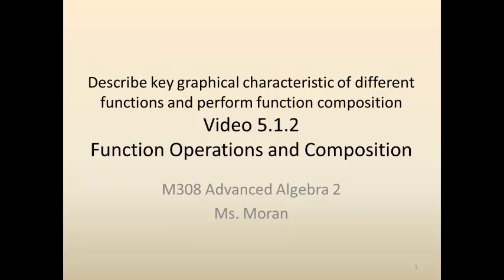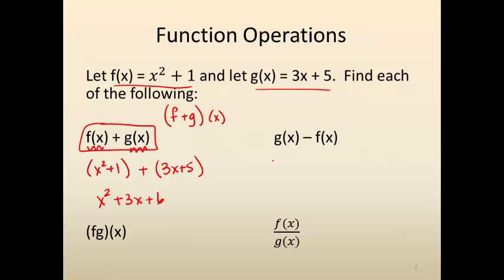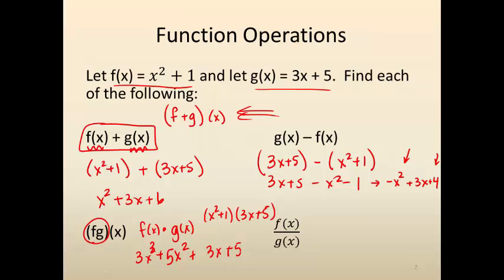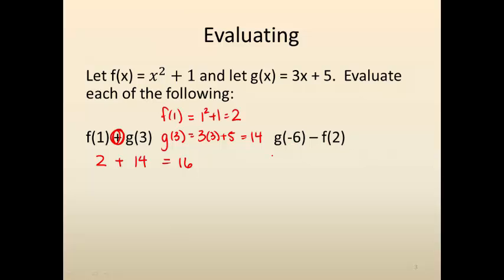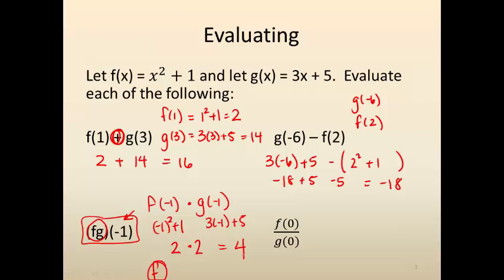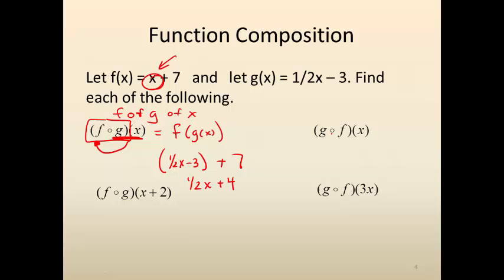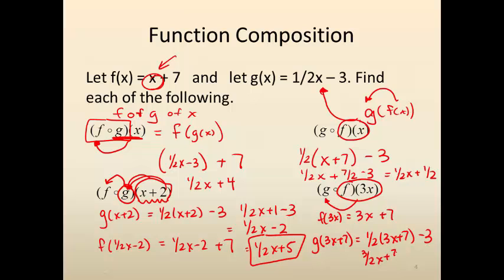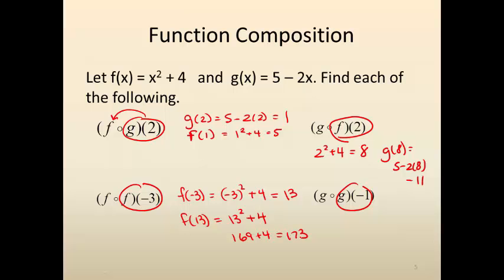Algebra 2 Video 5 1 2